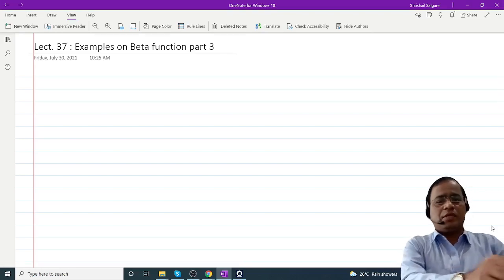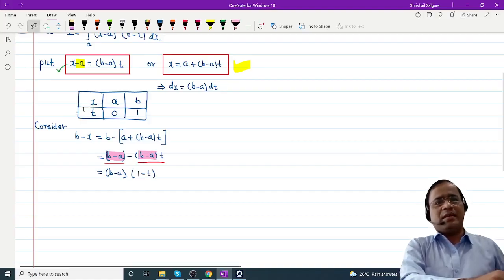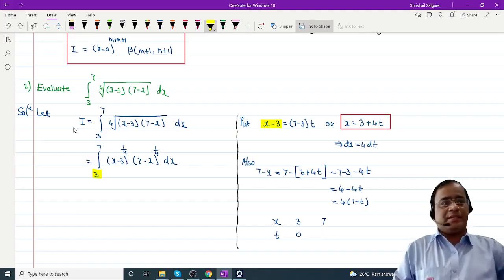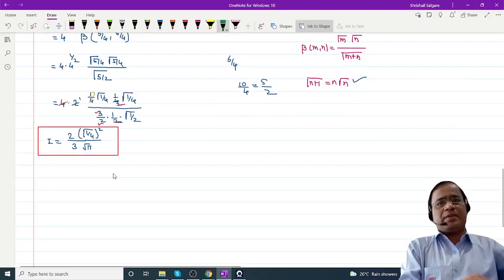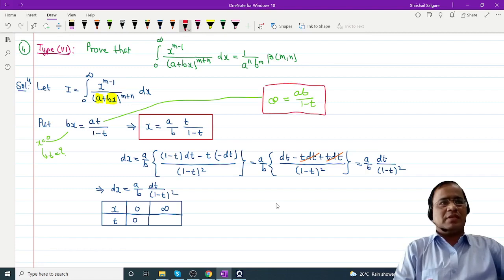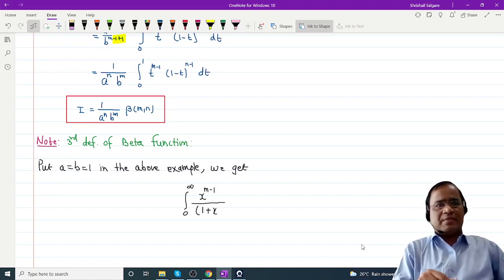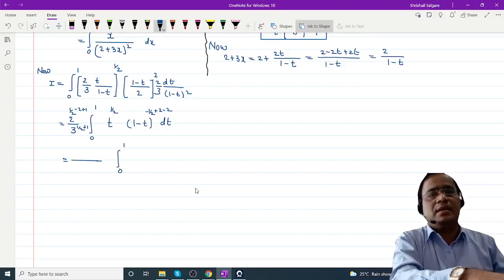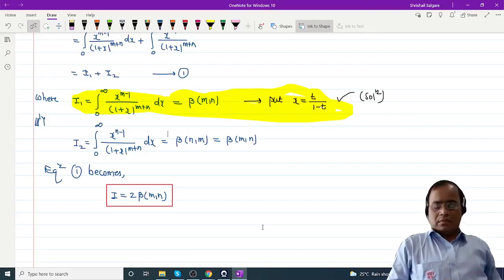V6 Examples on Beta Function Part 3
Solve advanced Beta Function problems with clear, step-by-step methods for exams and competitive tests.